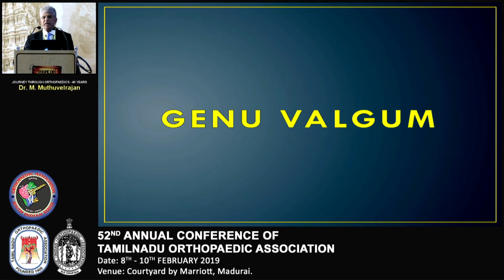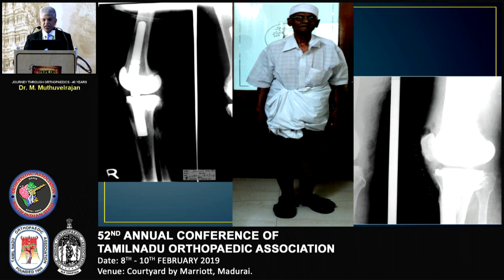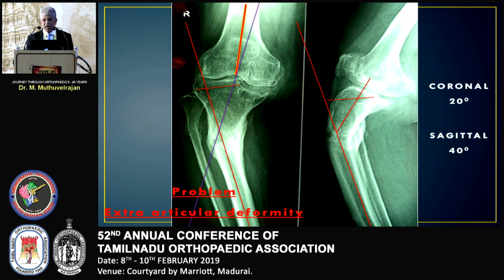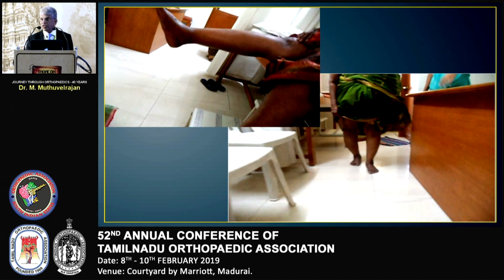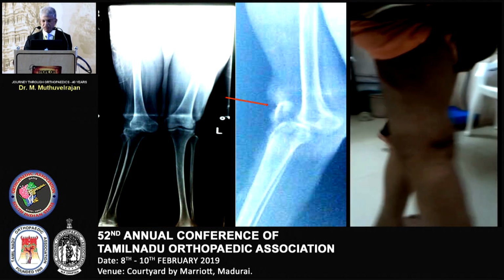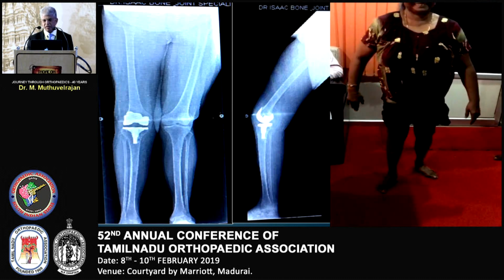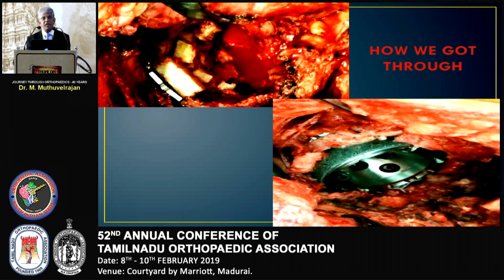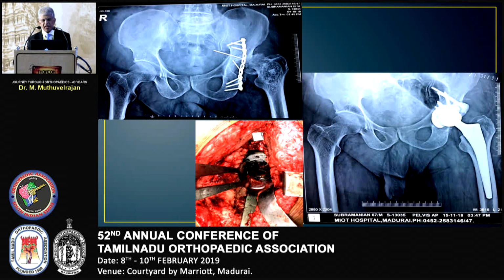TNOA Oration 2019 (part 3)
TNOA Oration by DR Muthuvelrajan on Feb 2019